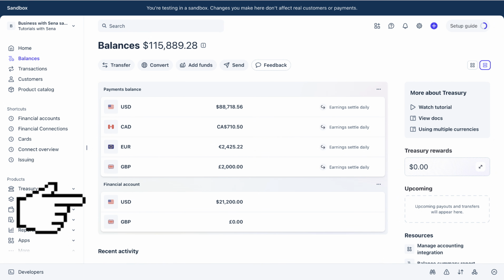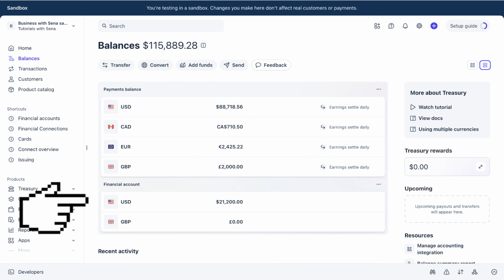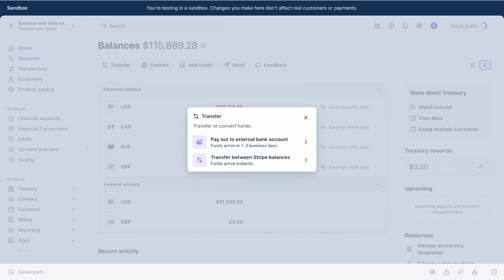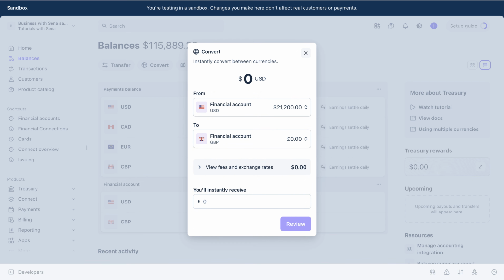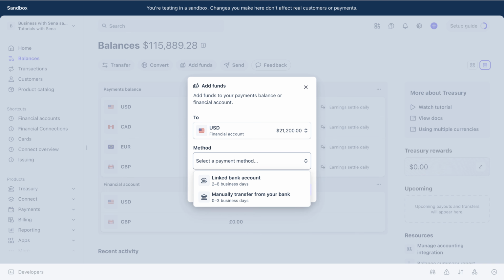How to Check Your Stripe Card Balance | See Funds on Card Issued by Stripe! - 2026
Need to check your Stripe Issuing card balance? In this quick tutorial, I'll show you how to see the funds on your Stripe-issued card for 2026.

how to check stripe card balance, see stripe issuing balance 2026, stripe virtual card balance, check funds on stripe card, stripe dashboard balances page, stripe issuing available balance, stripe pending balance, stripe issuing balance notifications, stripe add to balance, stripe card spending limit, stripe issuing balance check, tutorials with sena